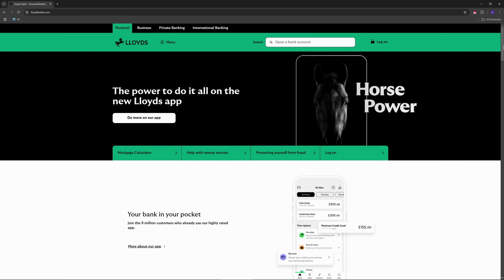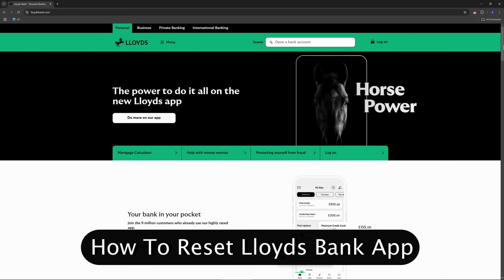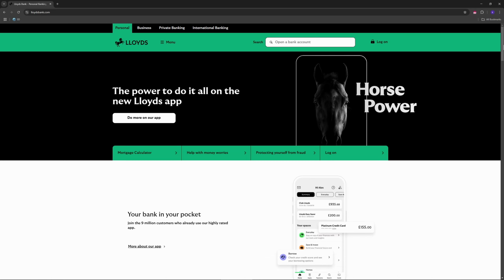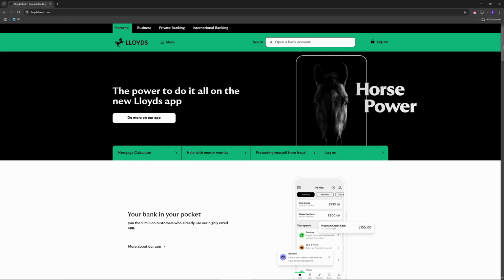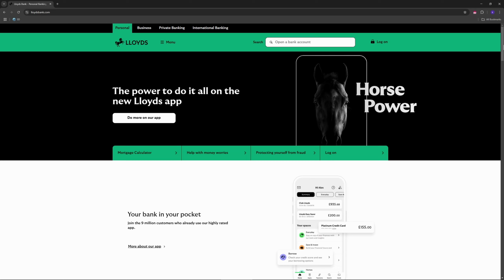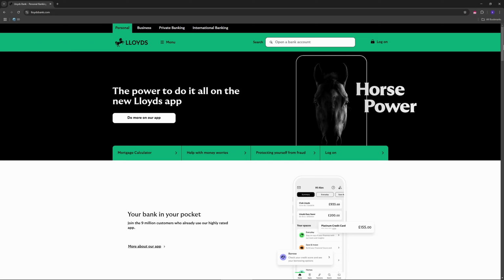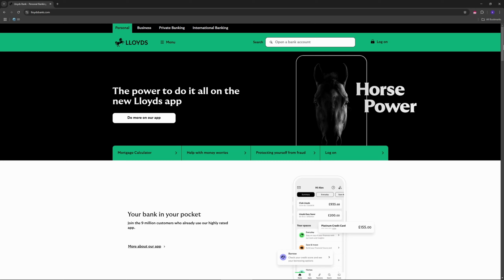How to Reset Lloyds Bank App (Step by Step Guide)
Learn HOW TO RESET LLOYDS BANK APP. In this video, I'll guide you through the simple steps to reset your Lloyds Bank app and fix any login issues on your mobile device.

Timestamp:
00:00 Intro
00:09 Reset Lloyds Bank App